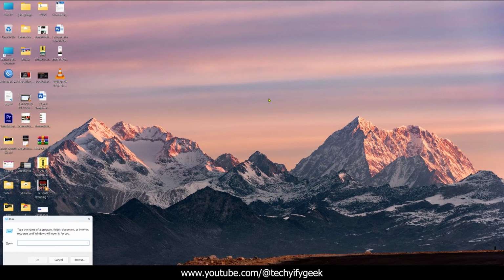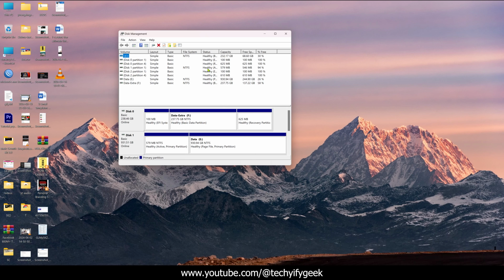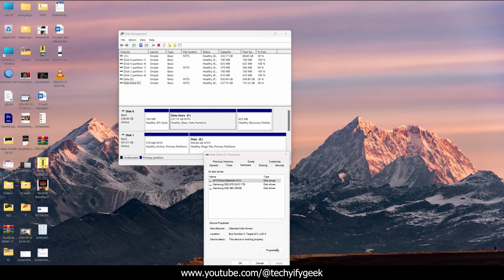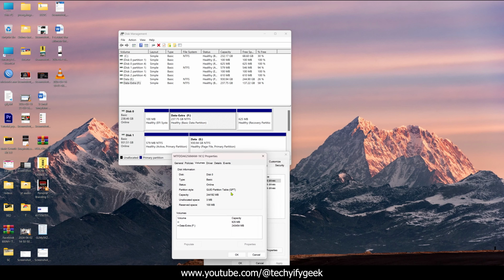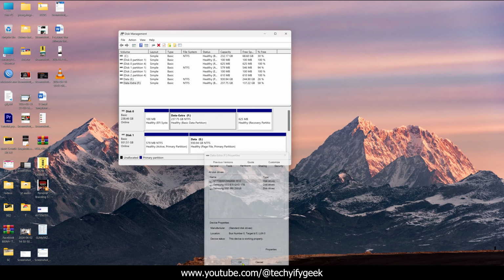How to Know My Disk is MBR or GPT | Disk Partition Type | TechyifyGeek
In this video tutorial, I explain how to check the Hard Disk and SSD type and show the simple steps to quickly check your partition type.